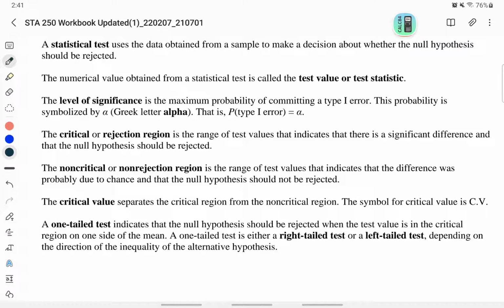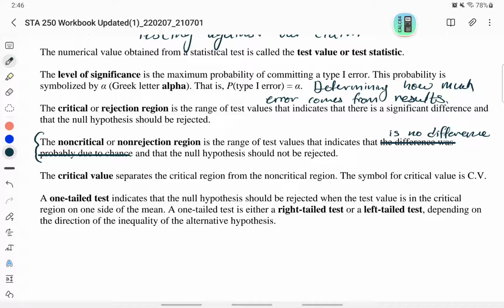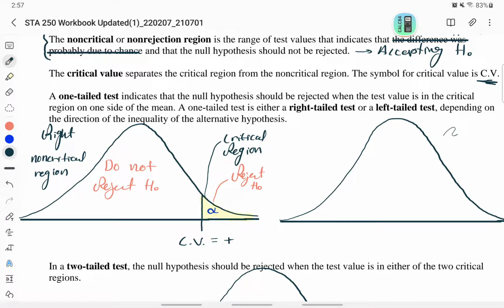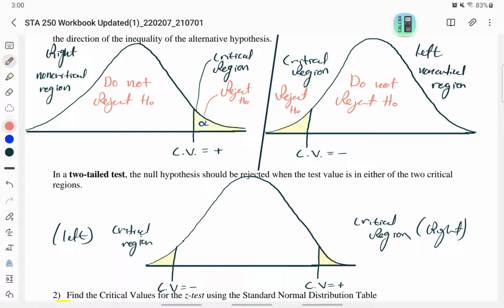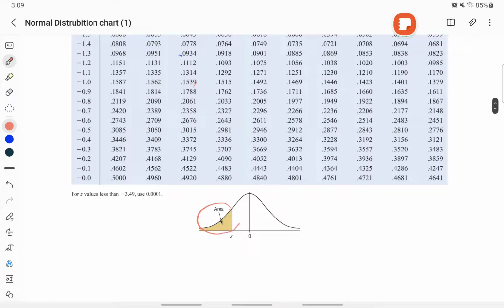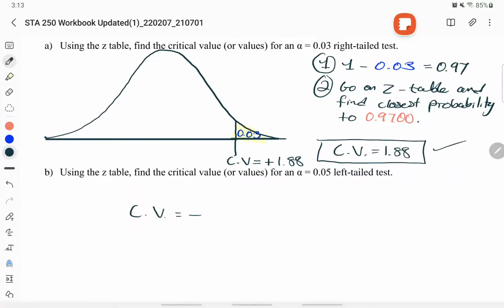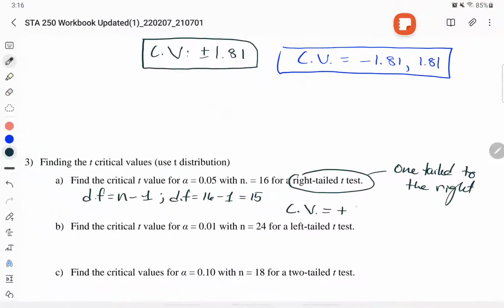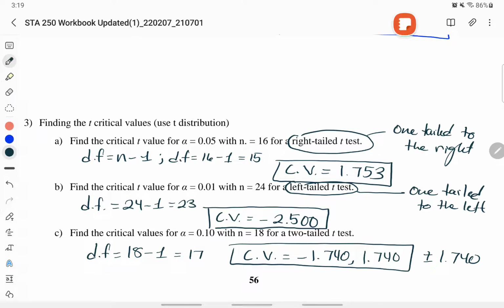Critical Values, Critical Region, and the Level of Significance for Z test and T test